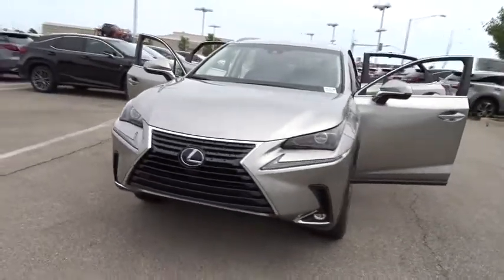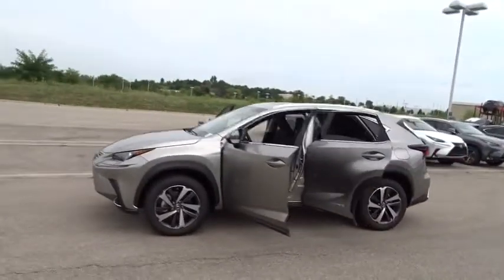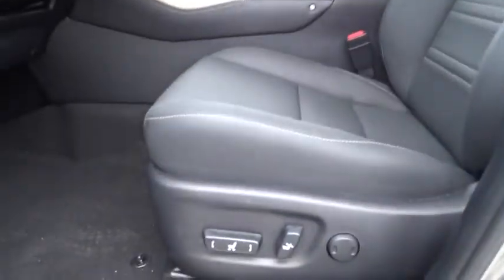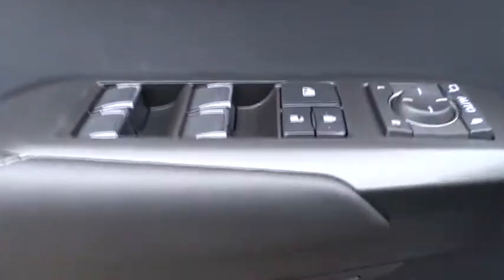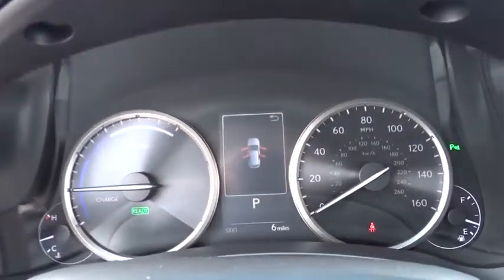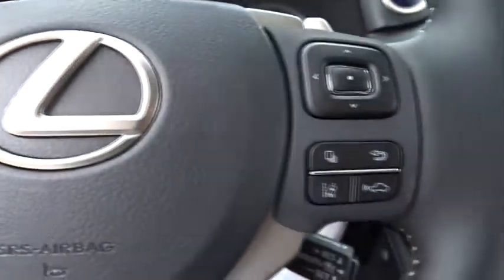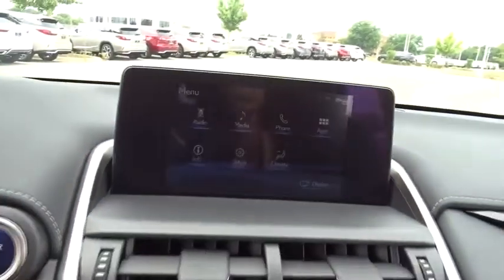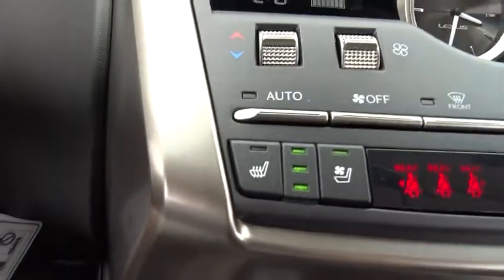2019 Lexus NX near me Palatine, Arlington Heights, Barrington, Glenview, Schaumburg, IL 36230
Atomic Silver New 2019 Lexus NX available near me in Palatine, Illinois at Arlington Lexus. Servicing the Arlington Heights, Barrington, Glenview, Schaumburg, IL area.
2019 Lexus NX NX 300h - Stock#: 36230 - VIN#: JTJBJRBZ9K2098357